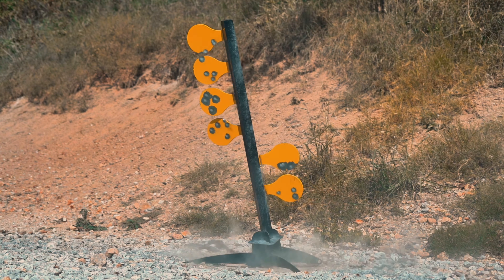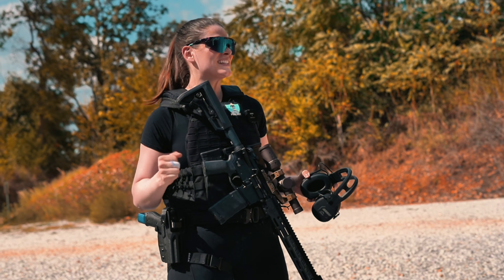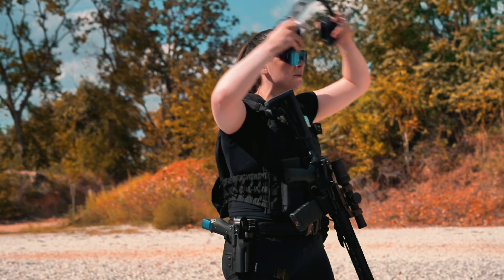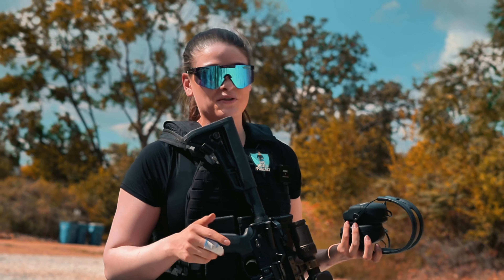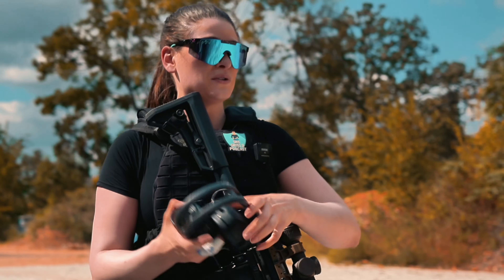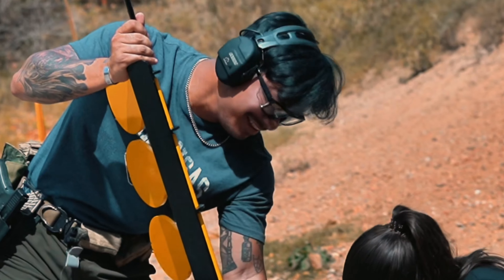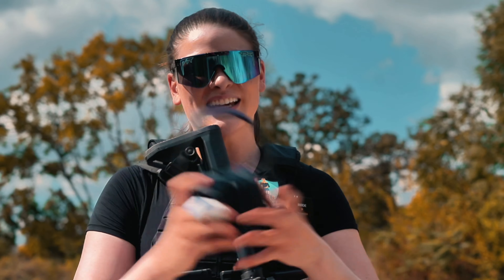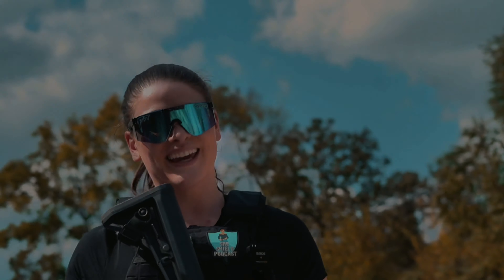Birchwood Casey Dueling Tree Target Mini-Minute Review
Mini-review of the @birchwoodcasey Dueling Tree Target 🎯

Key details:
• Designed for centerfire handguns
• Larger frame target with six 6-inch diameter paddles
• Made from 3/8 inch thick AR500 steel, manufactured in the USA
• Suitable for 9mm to .45ACP handguns
• No springs, mechanisms, or tools needed for resetting or assembly
• Includes a hard molded carry case for transport